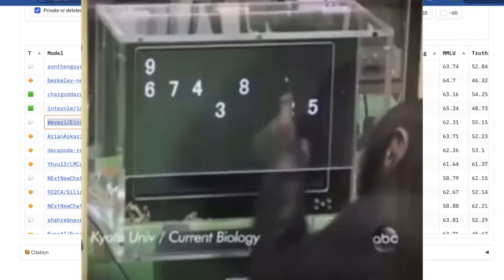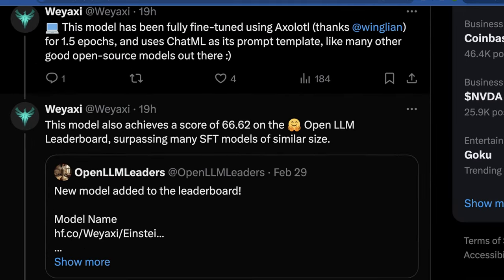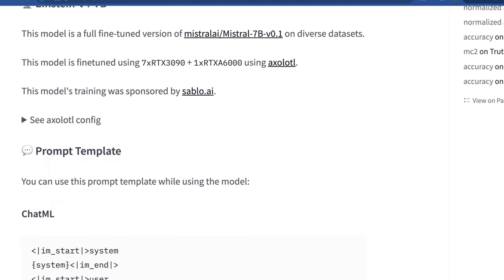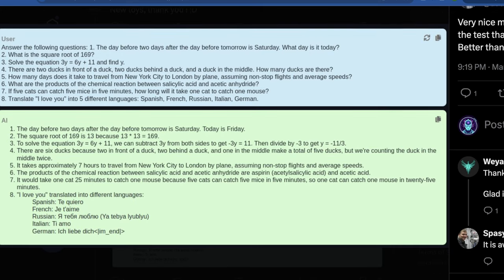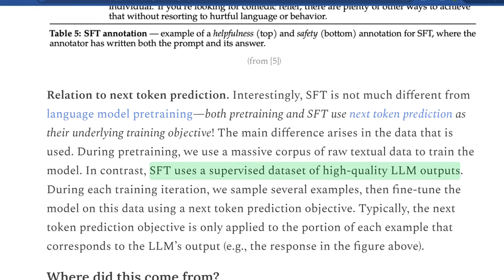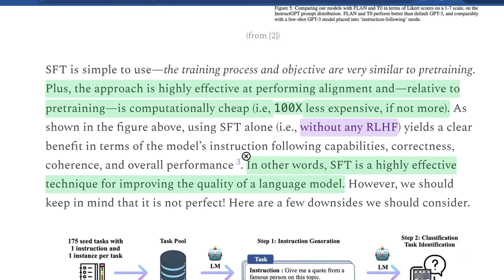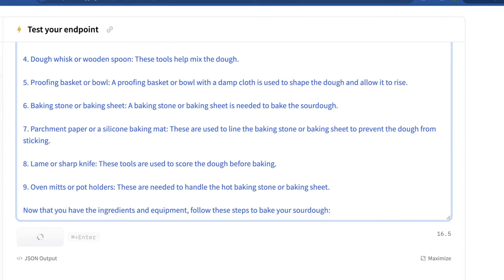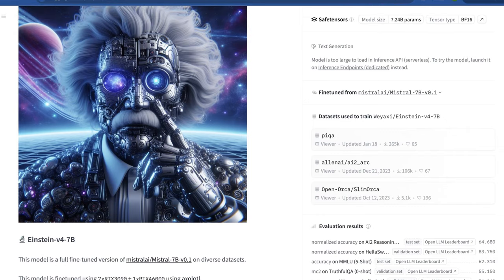Einstein-v4-7B 🚀: Powerful NEW SFT Mistral 7B Finetune (AI News)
In this video, we'll be introducing Einstein-v4-7B, a powerful new AI model built using the Mistral framework!  Einstein-v4-7B is trained on a massive dataset of high-quality, filtered open source information. We've also developed a technique using Mixtral to convert multiple-choice datasets into longer, more informative responses.  See how Einstein-v4-7B tackles complex challenges and delivers impressive results!